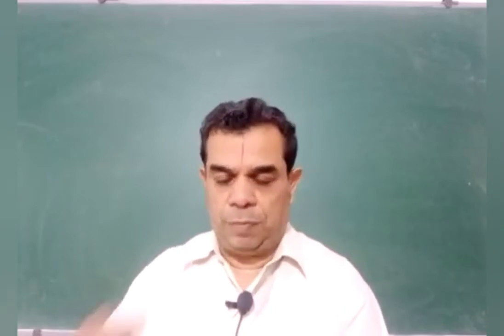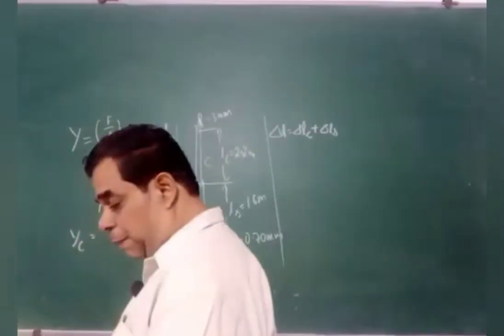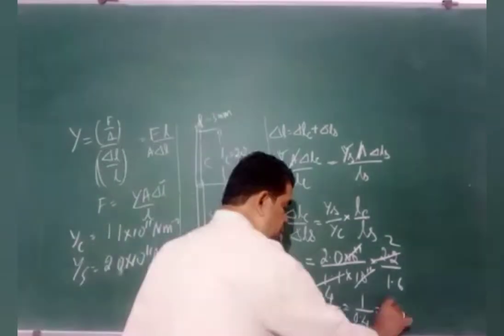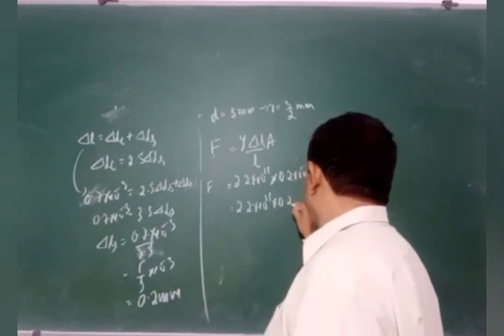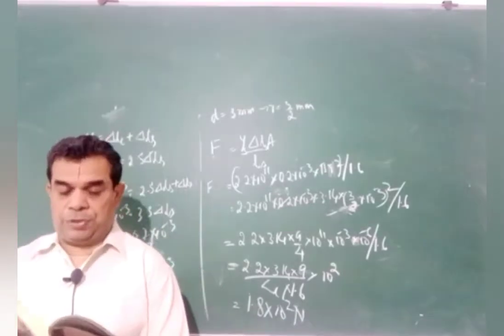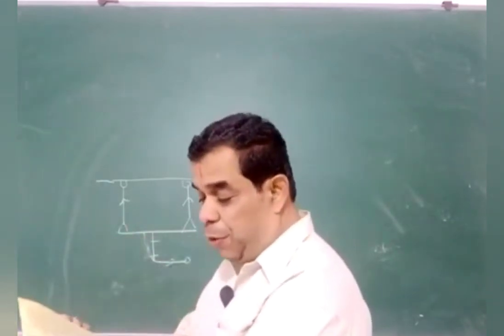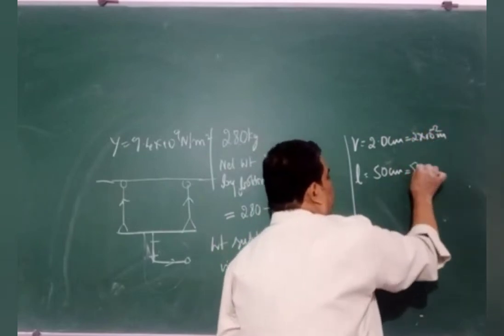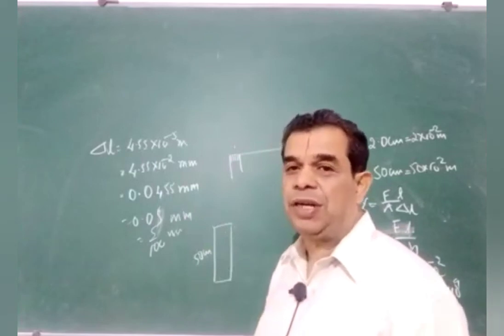R.P's 11th/IPU PHYSICS SESSION Mechanical Properties of Solids Part- 4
Here we learn  2 numericals on elasticity.